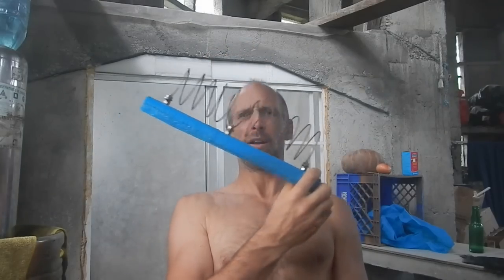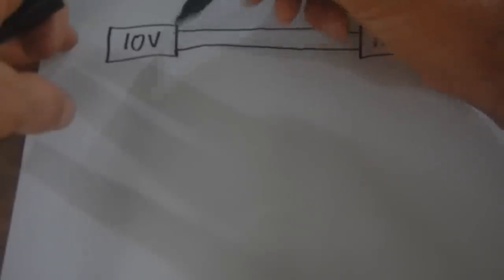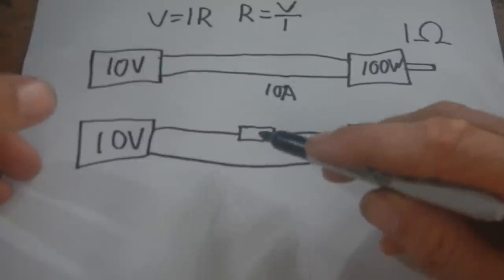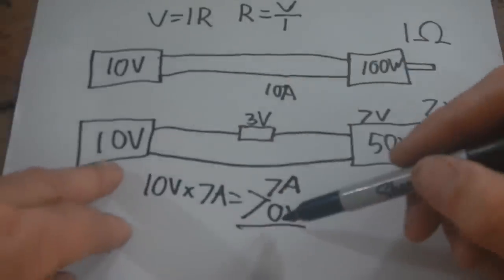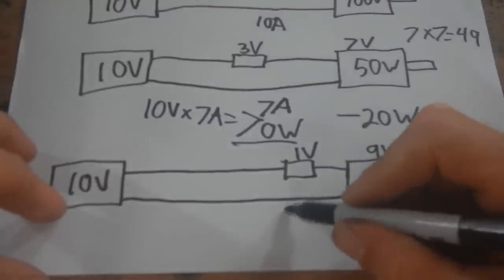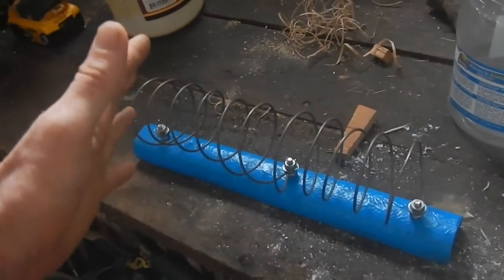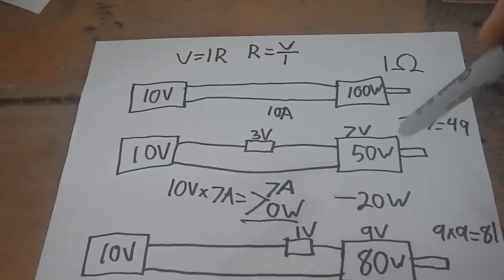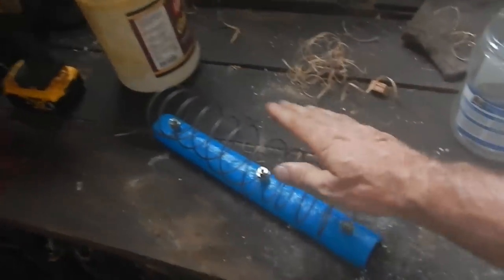$10 Resistive Speed Control. Crap or Awesome??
The resistive speed control there is a 10ft long piece of 10Gauge NiChrome wire.  I bought it in a big loop, and bent it into a coil with a few circley spots to make connections.
The electronic speed control is an Alltrax on.  They're good.  I've used them a lot.  ...but expensive, and complicated.

Bitcoin: 1GPLqw2h5fLPTNyQviiAawc1n7UPHPBHdB